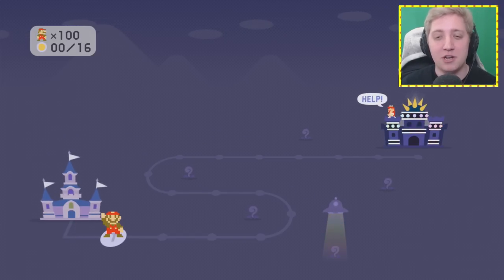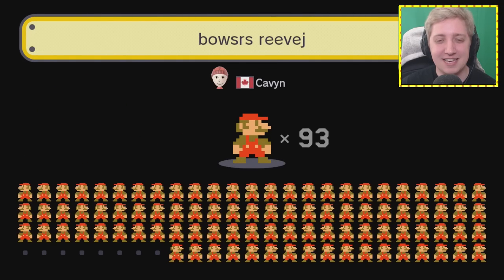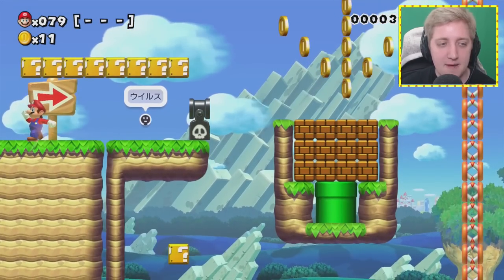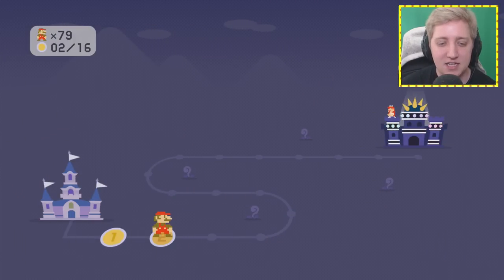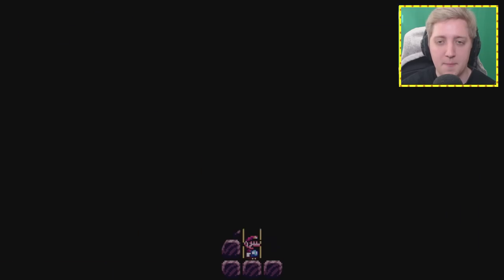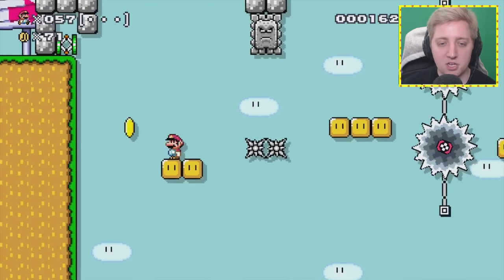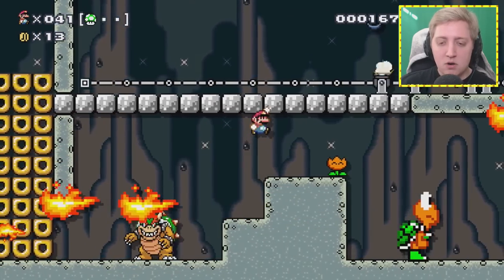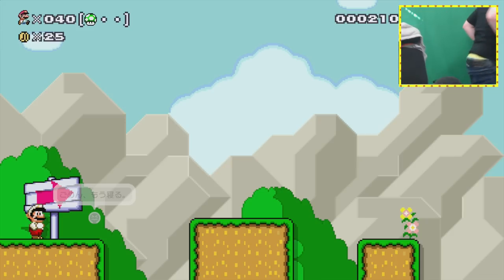Super Mario Maker: 100 Mario Challenge (Expert #9)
So long ze Bowser!

BYEEE! ^_^ x